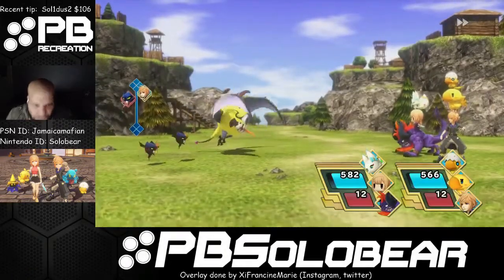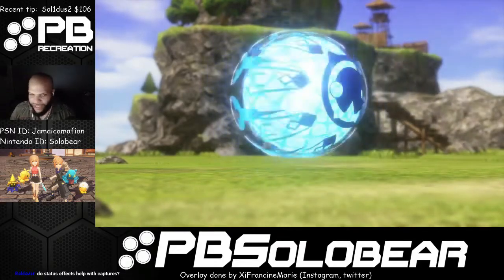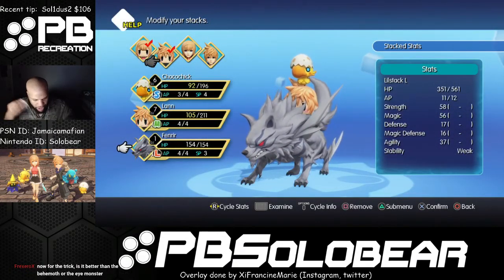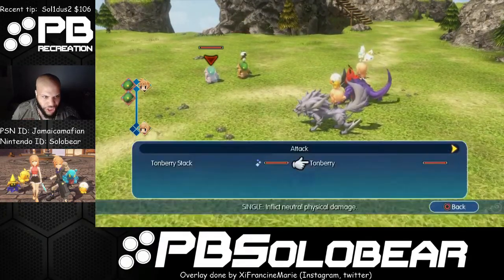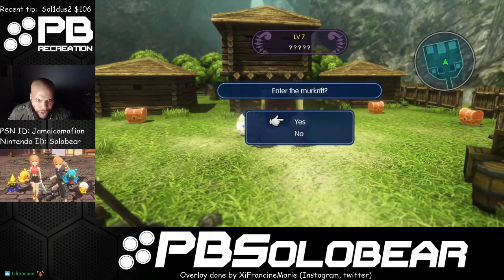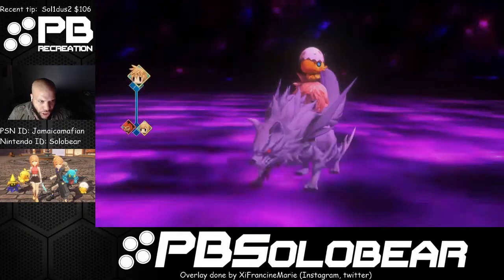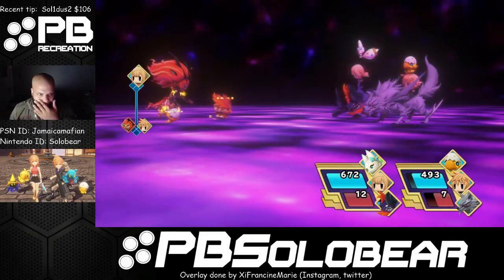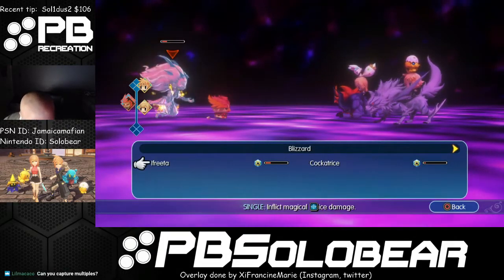World of Final Fantasy Demo Finale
Final part to my World of Final Fantasy Demo experience. Did a few edits to get to the interesting parts and also the final boss of the demo. We captured and used two more monsters and the video covers how I did it. Finally theres a wrap up trailer at the end which was the Tokyo Game Show trailer. Enjoy!